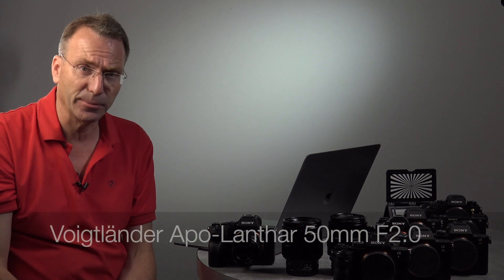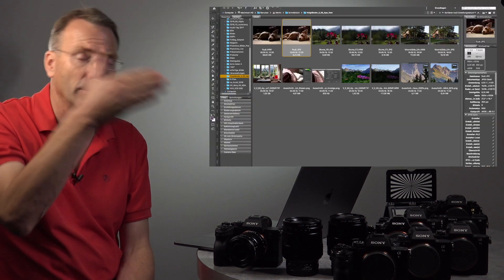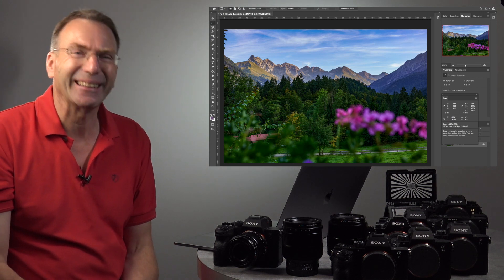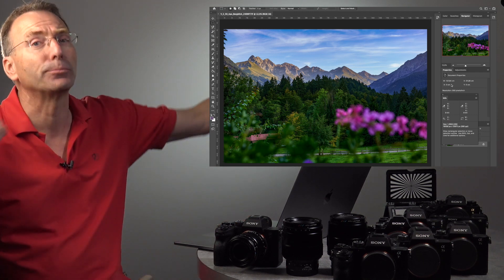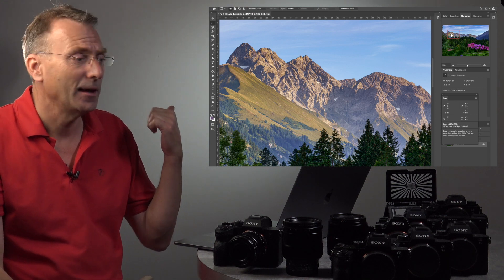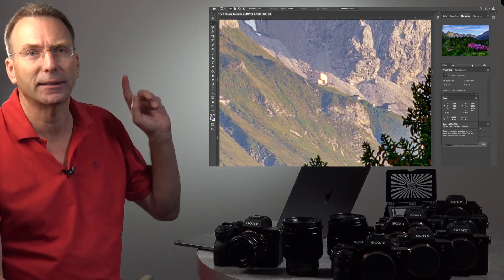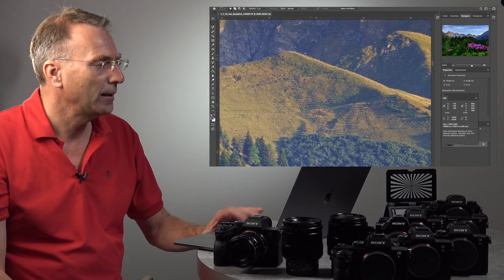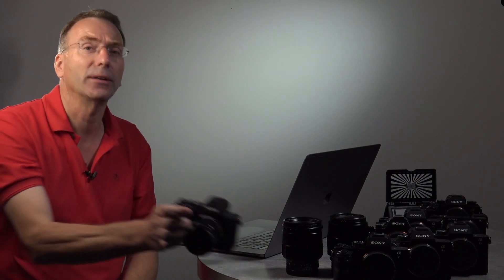Best.Lens.Ever? Test of Voigtländer 2/50 Apo-Lanthar on Sony A7R4... 240 Megapixel!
Prototype of Voigtländer 2/50 Apo-Lanthar on Sony A7R4 w/ 240 Megapixel PixelShiftMulti...crazy results!